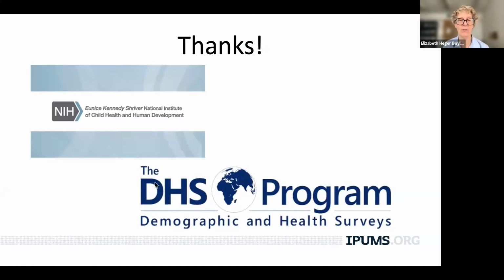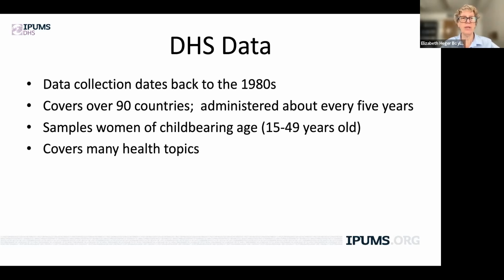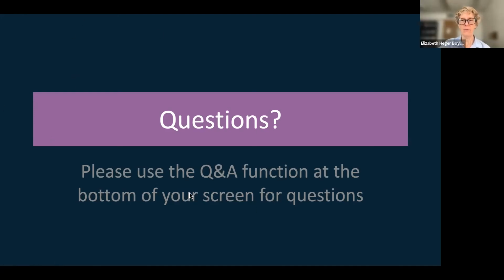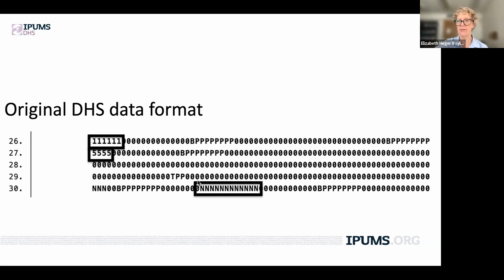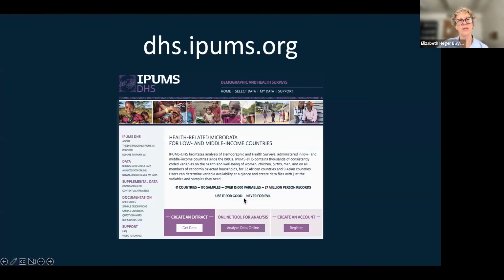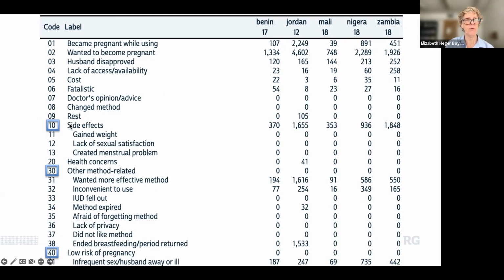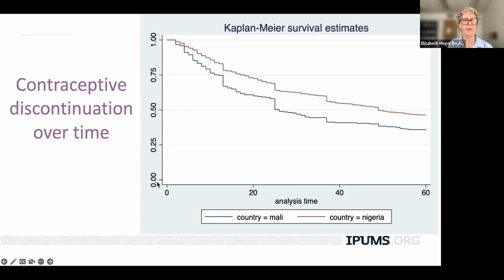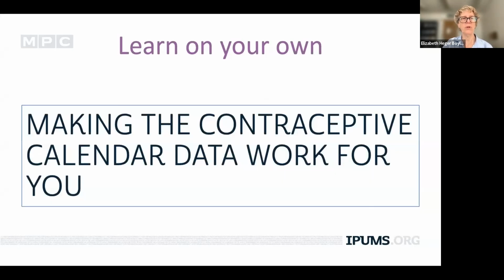DHS Reproductive Calendar Data, Simplified